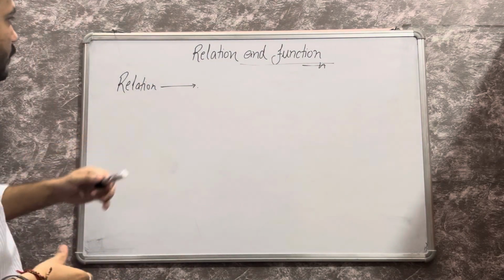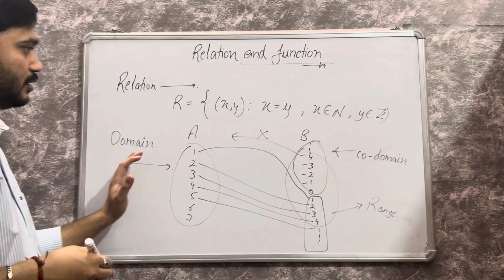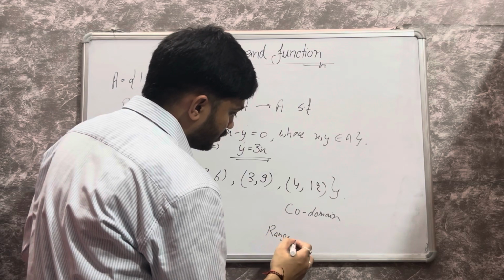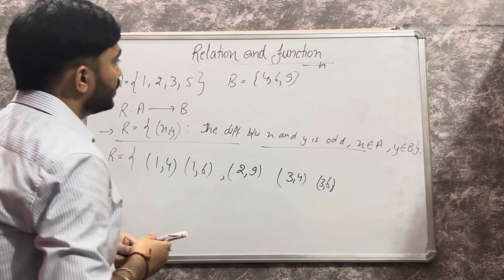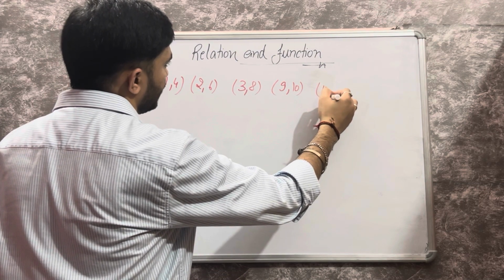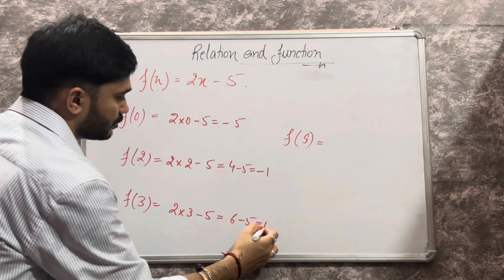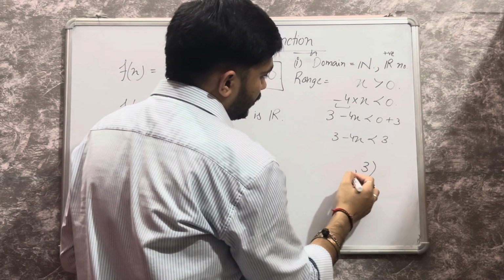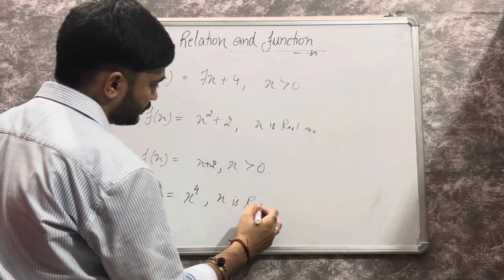Class 11th - chapter 2 Relation and function- part 2